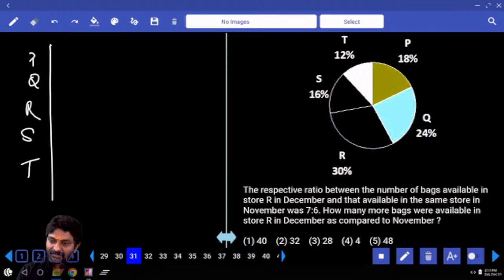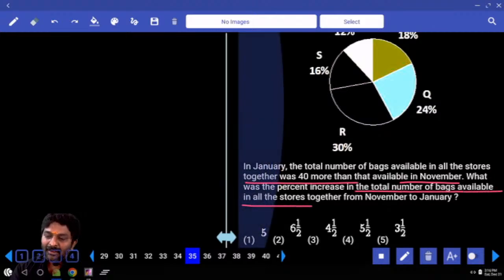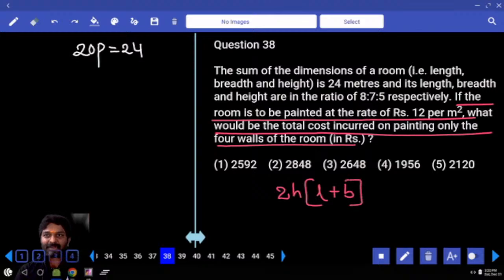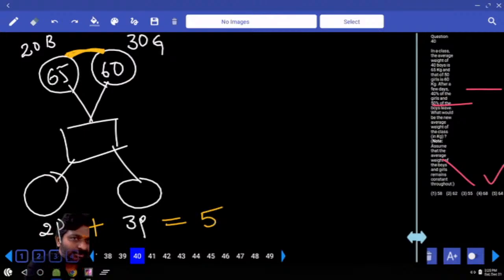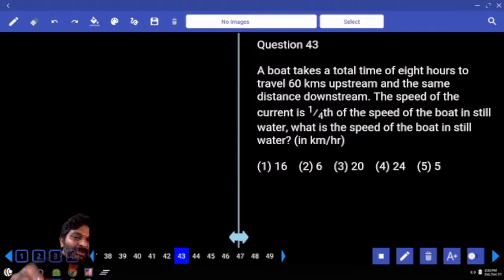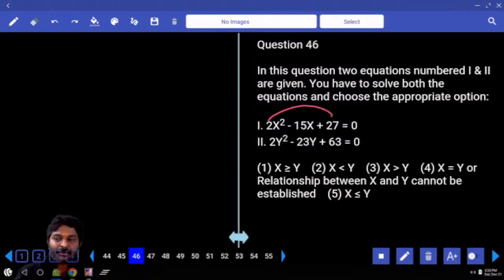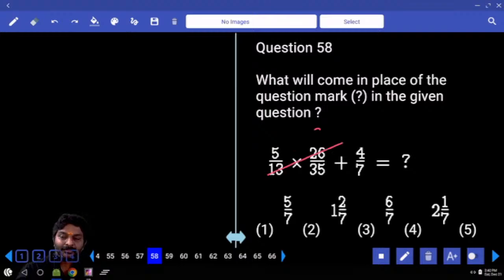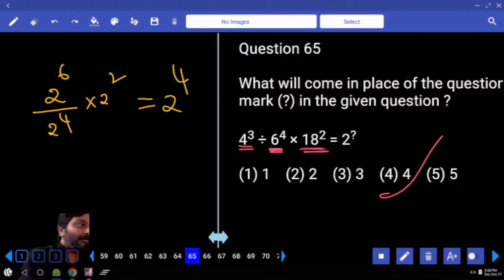SBI CLERK 2024-25 PRELIMS MT NO-100 |QUANT PRACTICE SET | SHORT TRICKS, PREP. STRATEGY | SUDHEER SIR